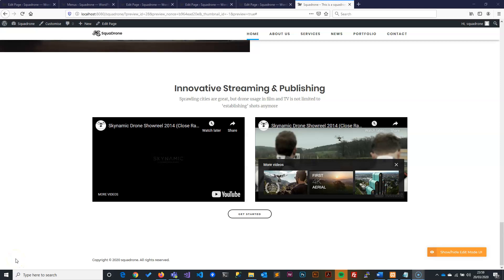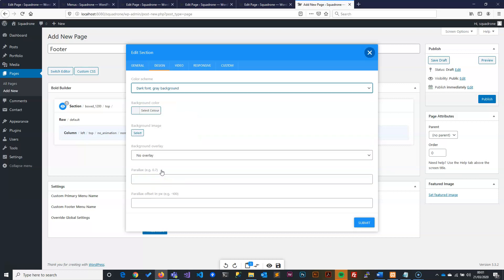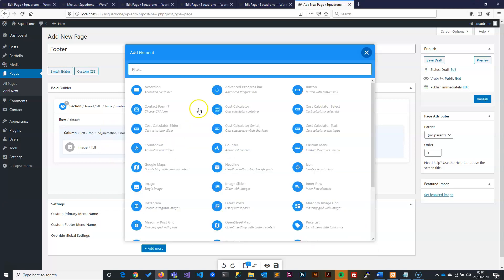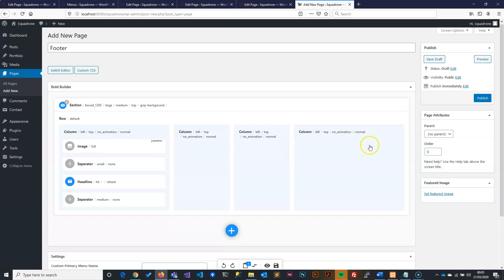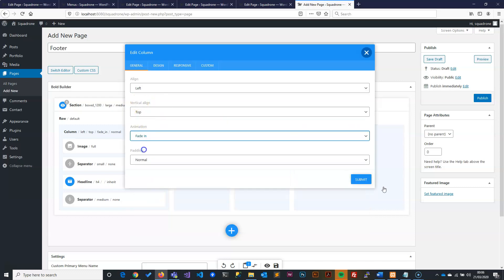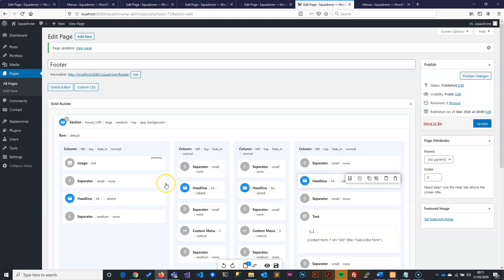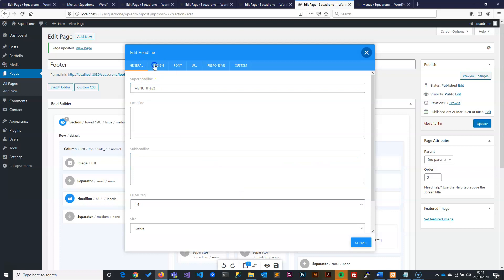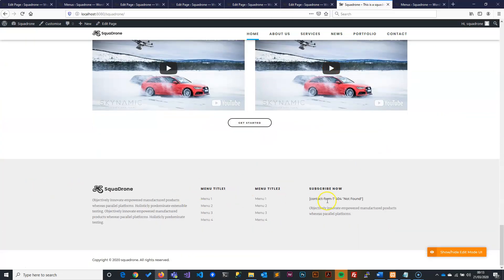How to create a footer using bold builder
In this build you will learn how to use the bold builder for wordpress, you will learn how to use it to create a home page section by section and element by element.

This video is divided in 6 so after watching this , carry on to watch the nect video after it up to the 6th.

i promised after you watched this video, you should have no issue to build a full site by yourself without been a developer.